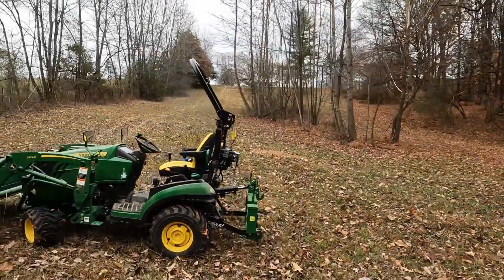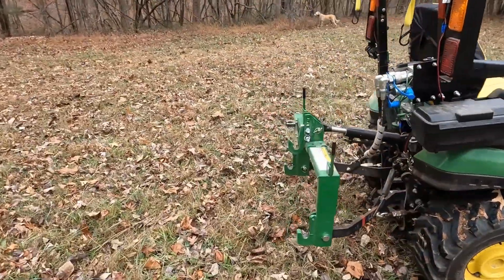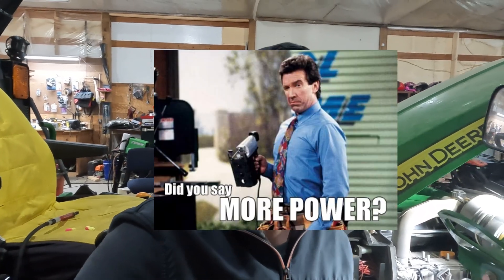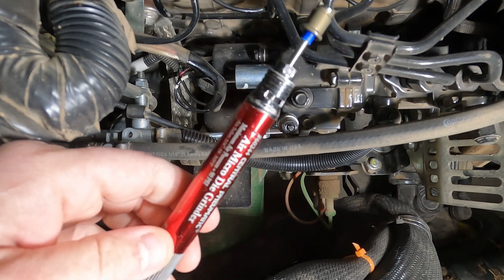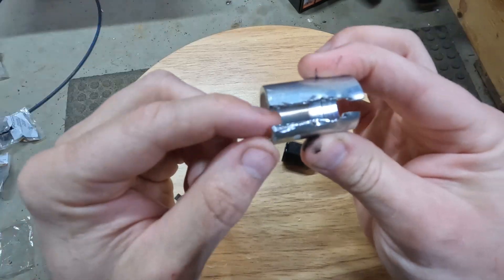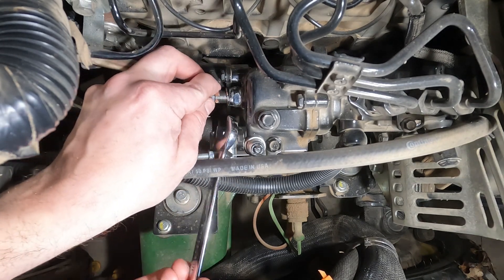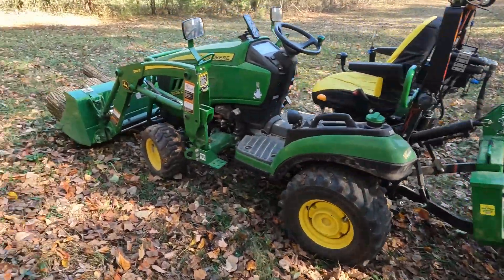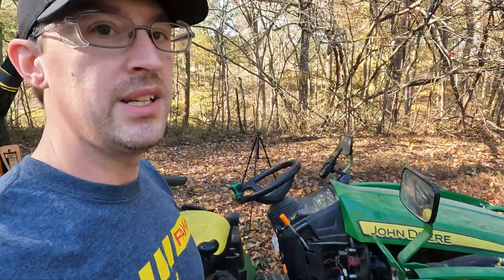1025R Injector Pump Fuel Adjustment & Hill Pull Test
Need More Powah!

The engine was stalling before running out of traction.  Now the transmission stalls before running out of traction.
Risks of adjustment can include: Extremely high exhaust temps, smoking (unburned fuel), engine failure, voiding of warranty, etc...
There is a point where adding fuel is no longer enough and more air has to be added by means of turbos or superchargers.

Engine is Yanmar 3TNV80F
Used in many models like RK24/RK25, LS MT125, and more.
Tools Required:
1. Tool With Mini Cutoff wheel.
2. Flat Screw Driver
3. Patience

 I used Dremel 1.5" EZ lock cutter on 1/8" micro die grinder.

Voids warranty on the engine so attempt at your own risk.